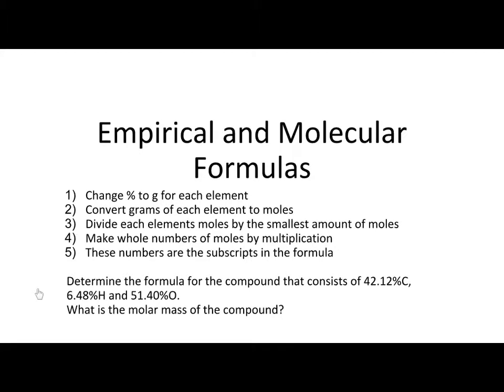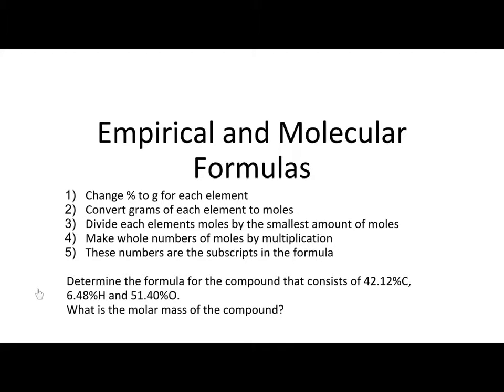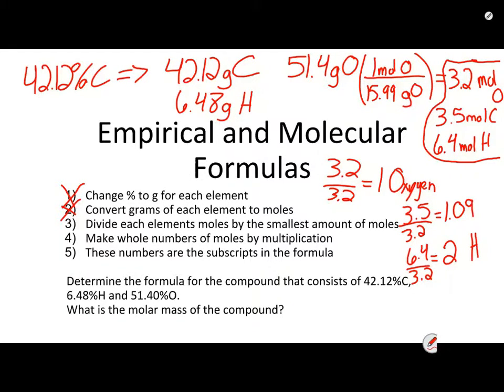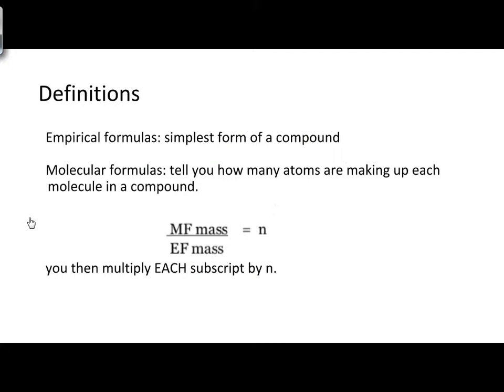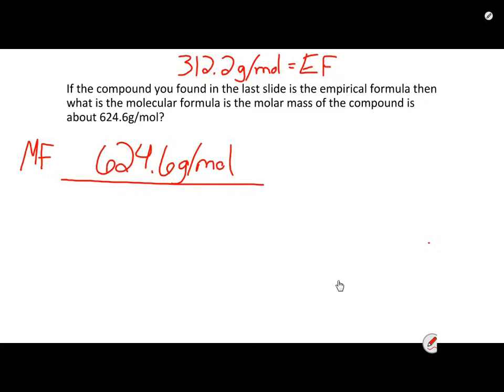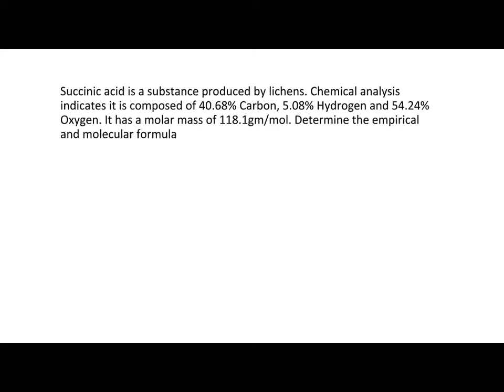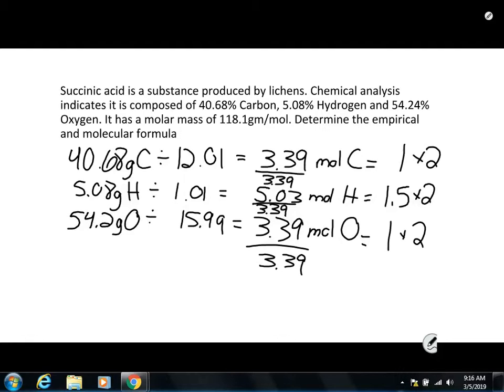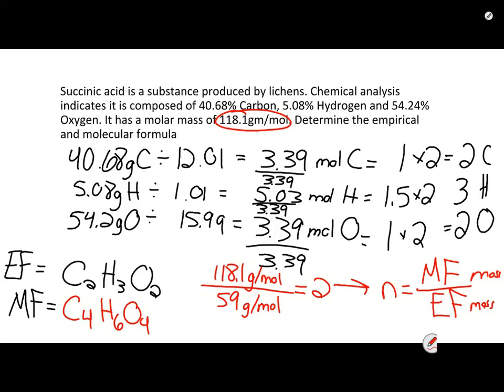Week 7: Large Group: Empirical Formulas